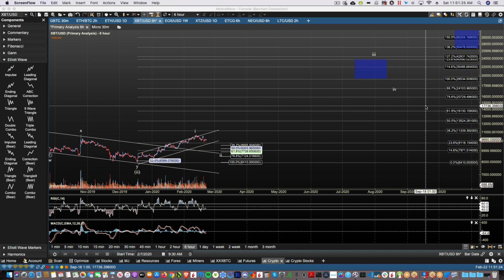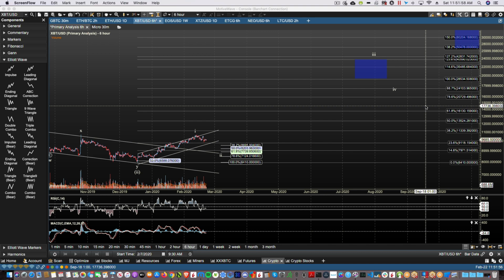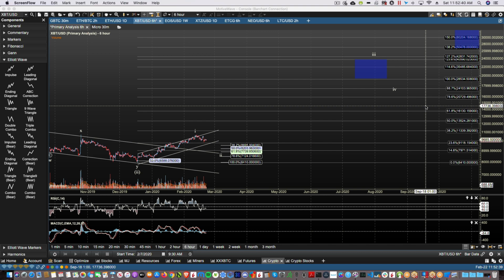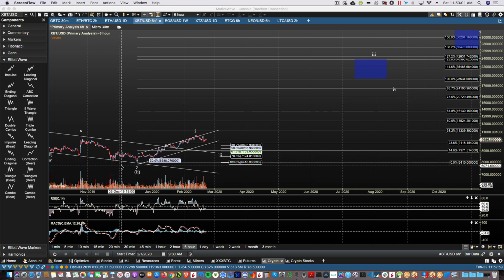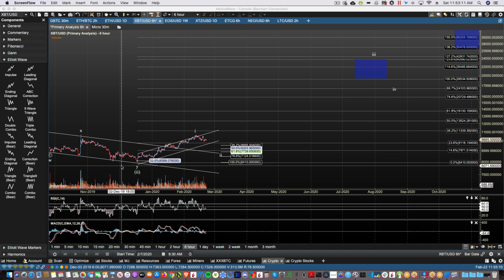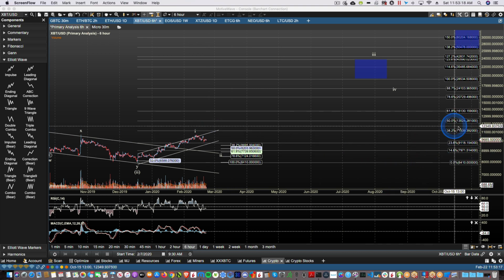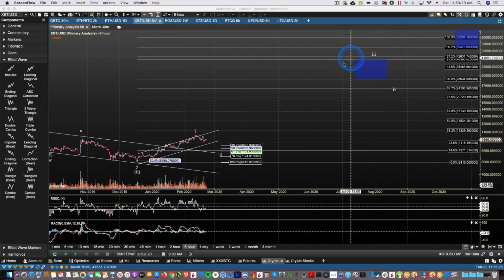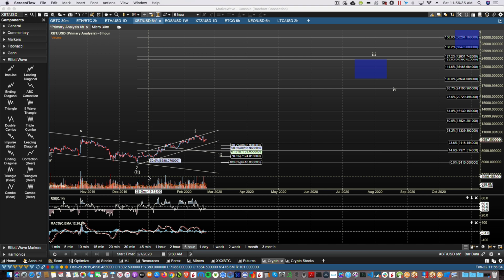Bitcoin Update February 22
I zoom out to check on my 1D chart for Bitcoin